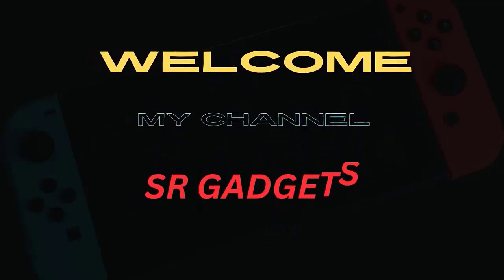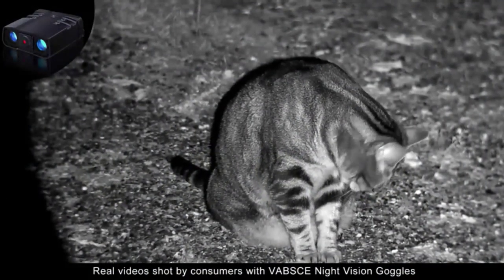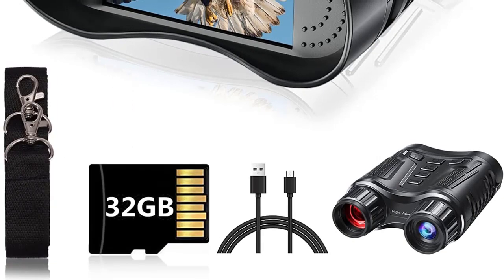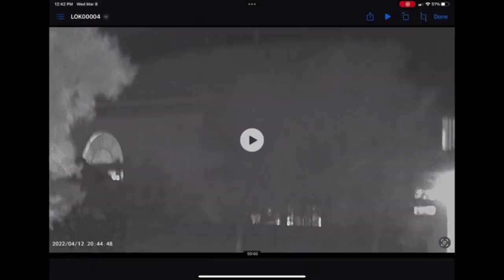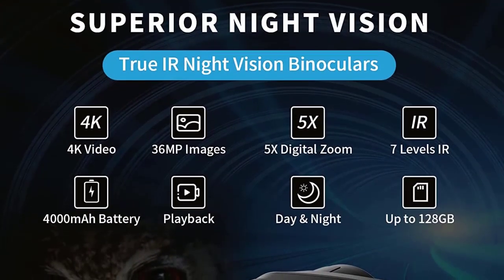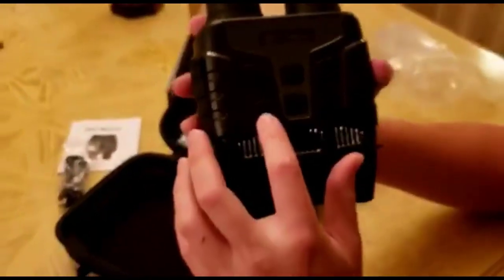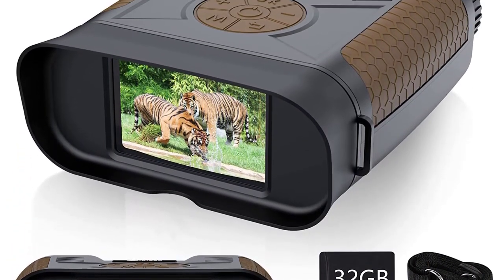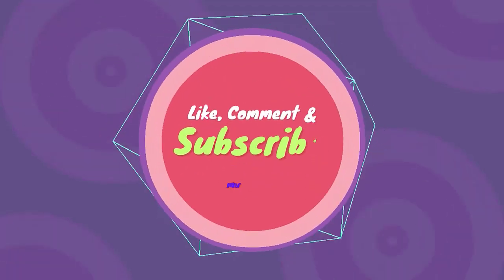5 best night vision binocular ! top 5 night vision Goggles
This video gather 5 best amazon products .if you  want to buy this products from amazon and aliexpress. click this link.

Number ; 1  Night Vision Goggles - 4K Night Vision Binoculars for Adults, 3'' Large Screen Binoculars can Save Photo and Video with 32GB Memory Card & Rechargeable Lithium Battery

number : 2  Night Vision Goggles Night Vision Binoculars for Adults - Digital Infrared Binoculars can Save Photo and Video with 32GB Memory Card

number : 3  VABSCE Digital Night Vision Binoculars, 1080p FHD, 1640ft Viewing Range, Superior 5W Infrared,

number ; 4   NISOORY Night Vision Goggles - Digital Infrared Night Vision for Viewing ，4K Night Vision Binoculars 3.2' Large Screen Binoculars 32GB Memory Card for Photo and Video Storage—Perfect for Surveillance

number ; 5  Digital Night Vision Goggles Rechargeable - 1968 ft/600m Viewing Range, Full Color Night Vision Binoculars for Adults,

EARNINGS DISCLAIMER: This video links provided are amazon affiliate links . we earn from qualifying purchases.When customer click the affiliate links links and buy this products I will get some affiliate commission from amazon and aliexpress.